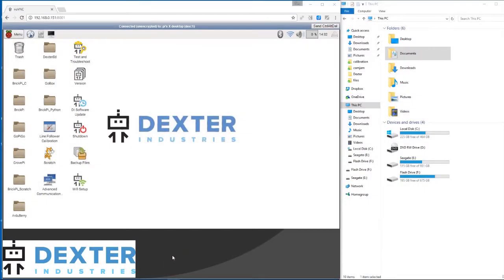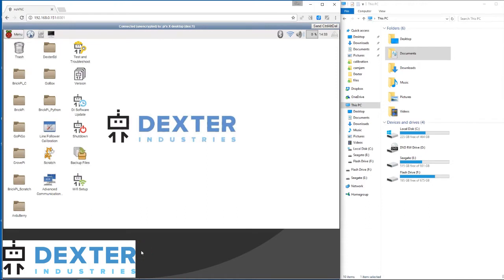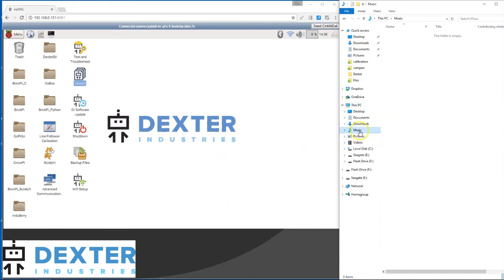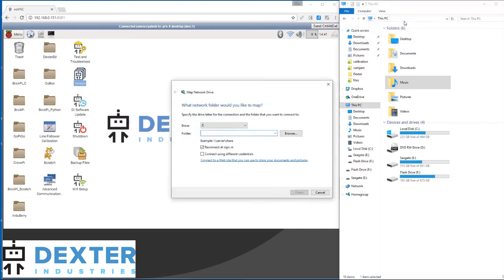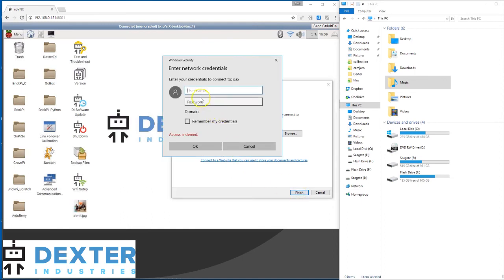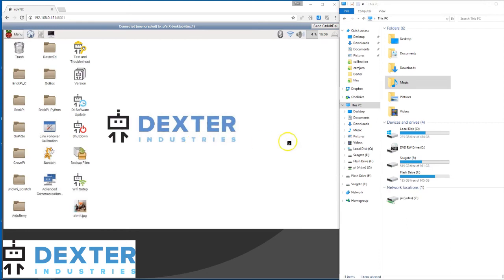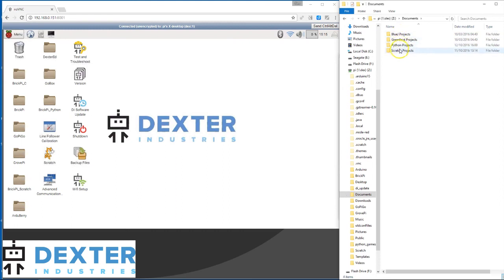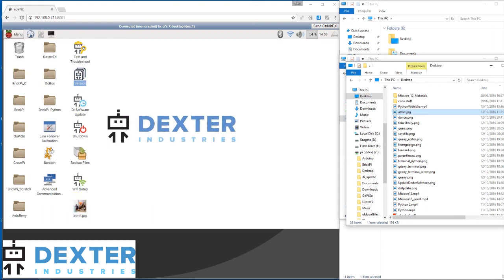Easily Transfer Files to the Raspberry Pi with Samba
Easily transfer files to the Raspberry Pi using Samba and Raspbian for Robots.

Have you ever wanted to transfer a file from your PC to your Raspberry Pi?  USB drives too clumsy for you, or slowing you down?  Use Samba!  Here's how!

Samba comes pre-installed in Rasbian for Robots, the Dexter Industries operating system for the Raspberry Pi.

See more about the GrovePi, the Internet of Things Kit for the Raspberry Pi
See more about the BrickPi, the Lego Mindstorms platform for the Raspberry Pi,